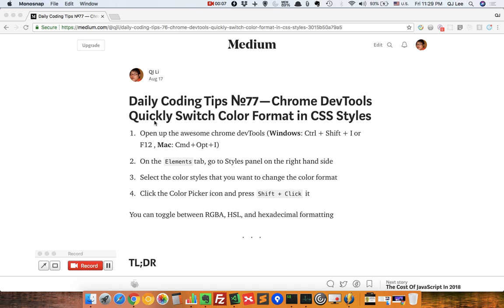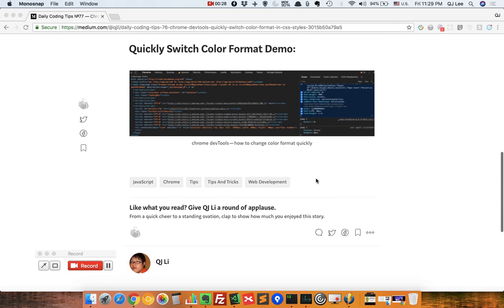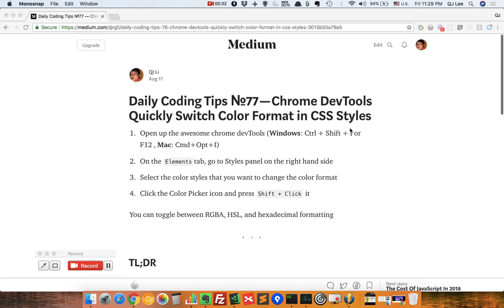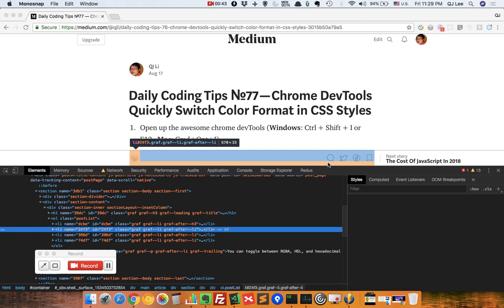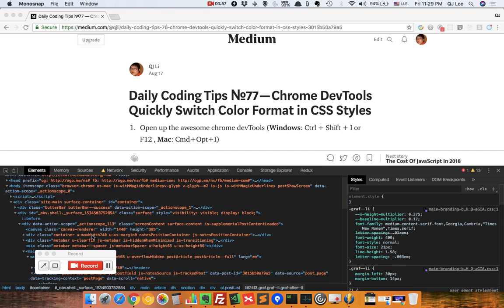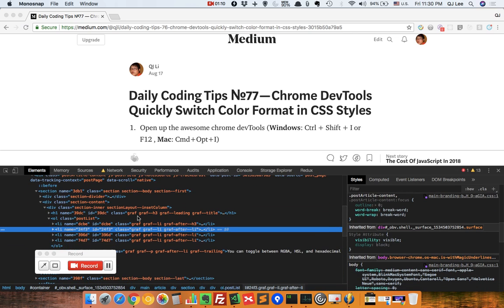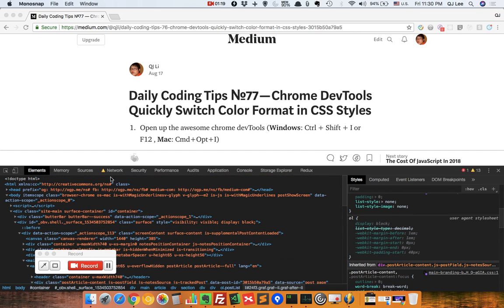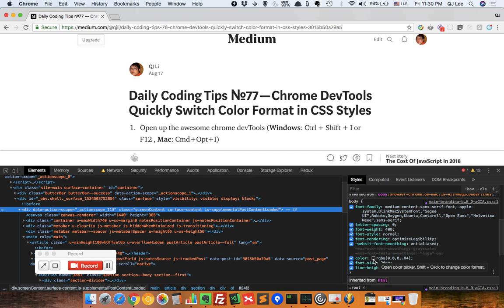chrome devtools tips - how to quickly change color format like a pro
Chrome DevTools - How to quickly switch CSS color format?

1. Open up the awesome chrome devTools (Windows: Ctrl + Shift + I or F12 , Mac: Cmd+Opt+I)

2. On the Elementstab, go to Styles panel on the right hand side

3. Select the color styles that you want to change the color format

4. Click the Color Picker icon and press Shift + Click it

You can toggle between RGBA, HSL, and hexadecimal formatting

More detailed written blog can be visited via my medium blog where I post a tip or trick for developer every day, 365 days a year.